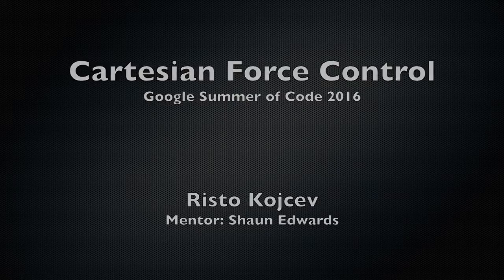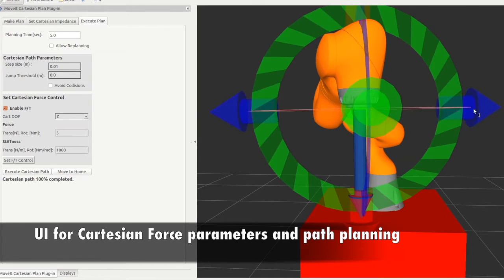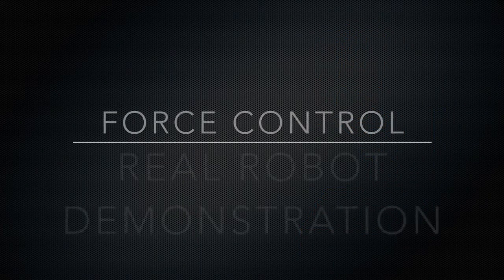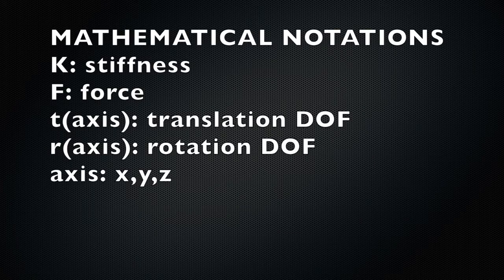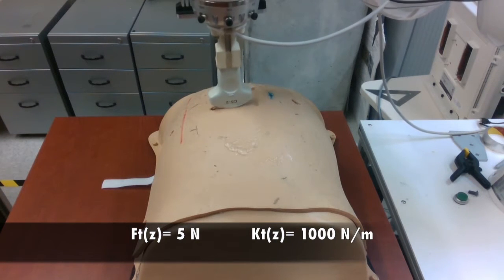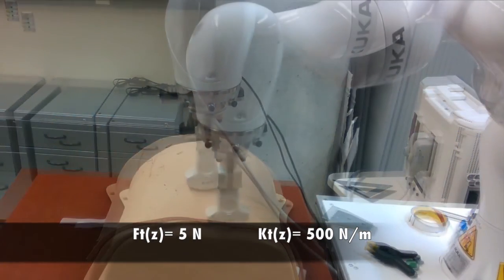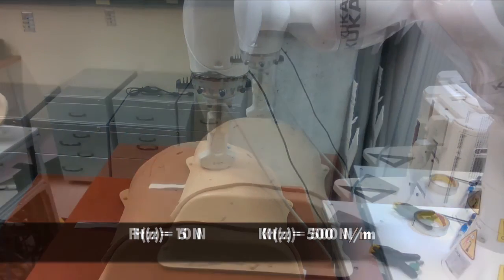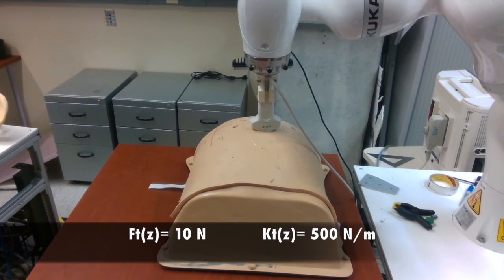GSoC 2016: ROS Interface for Cartesian Force Control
This video presents the newly developed ROS interface for Cartesian Force Control, which was developed as part of Google Summer of Code (GSoC) 2016.

Organizations:
ROS Industrial and Open Source Robotic Foundation
Mentor: Shaun Edwards